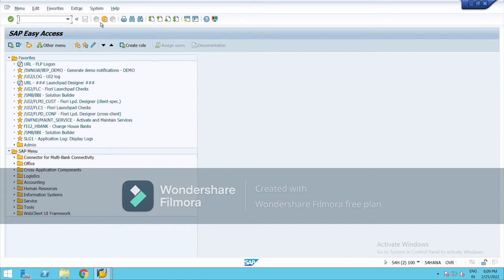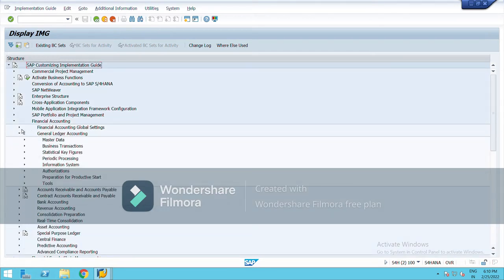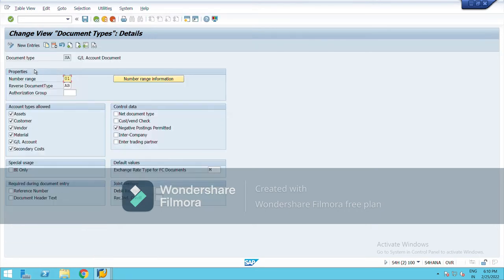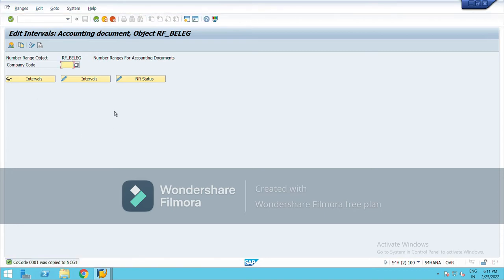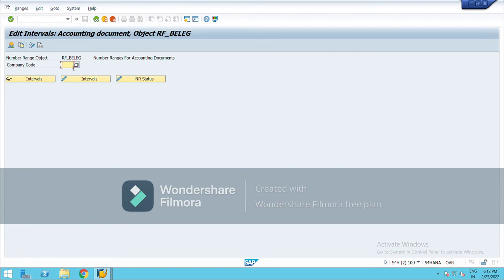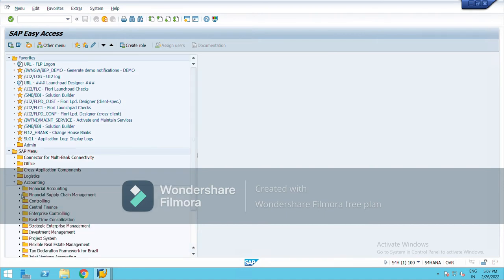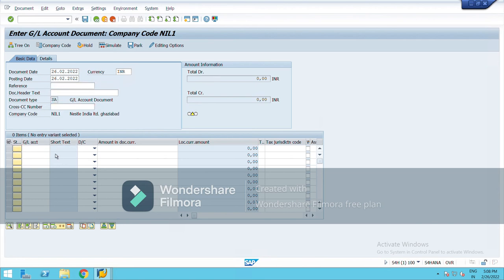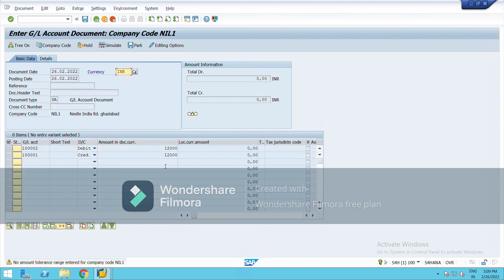Document Types And Number Ranges in Sap || SAP FICO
What is a Document Type in SAP FICO?
The document type is a factor with which we can classify accounting documents in SAP. It is entered in the document header that distinguishes business transactions and helps in managing document storage.

We define the Document Type at the client level, which gets applicable for the whole document.

Path : IMG = Financial Accounting = Document-Document Types = Define Document Type or Transaction Code =
T.CODE :  OBA7

Components of a Document in SAP
A document consists of two main components:
1.Document Header
2.Line items
1) Document Header
The document header, valid for the entire document, helps in the identification of a document.

2) Line Items
A line item is made up of an account number, posting key and some additional details.

The posting key is known as the Debit or Credit indicator. And additional details here means such as tax code, tax amount, business area and segment.
Each document has at least two line items.